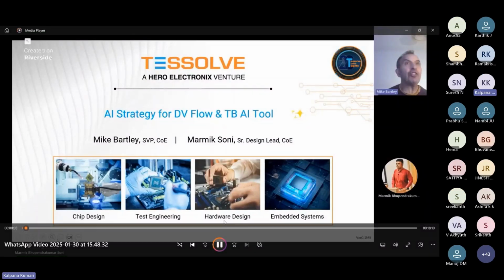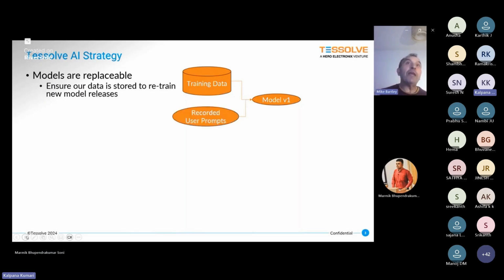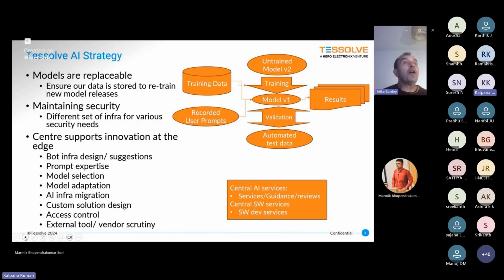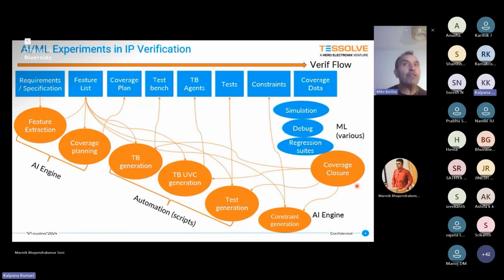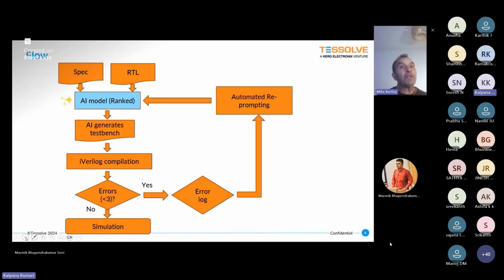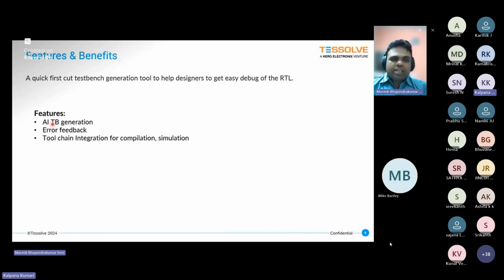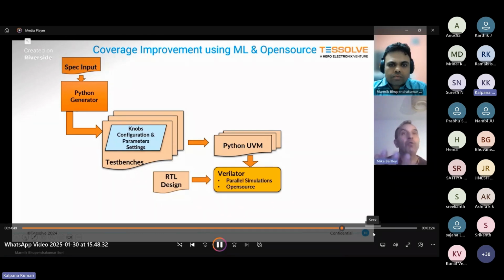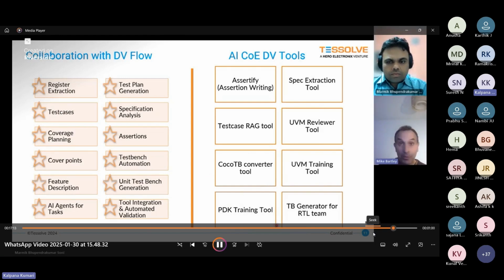Tessolve AsFigo opensource AI ChipDV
"""Welcome back to our open-source chip design and verification event. As we witnessed the power of open-source lint solutions to address problems left unaddressed hitherto by commercial solutions, we now have our partners from Tessolve to take this to the next level. Mr. Marmik Soni, a Senior Design Lead at Center of Excellence, Tessolve and Dr. Mike Bartley, PhD, will deliver this session. Dr. Mike is a Senior Vice President at Tessolve, UK. The title of their talk is:

Enabling AI in chip design through open source.

We are pleased to host our partners in this event and encourage innovation in chip design and verification through open-source tools and flows. Let's listen in!"""